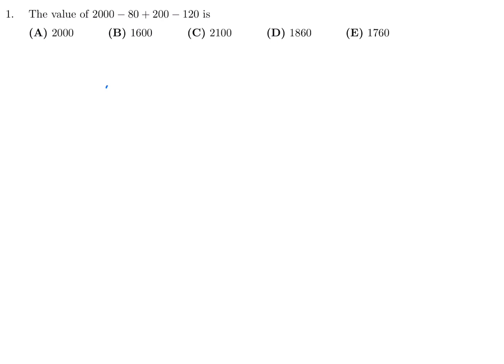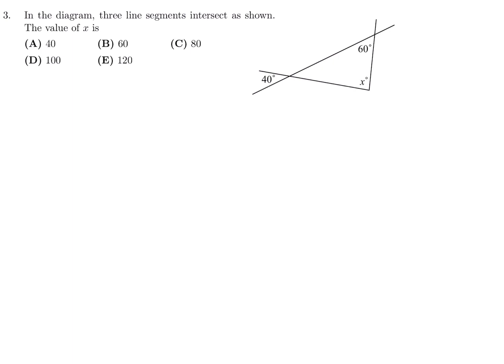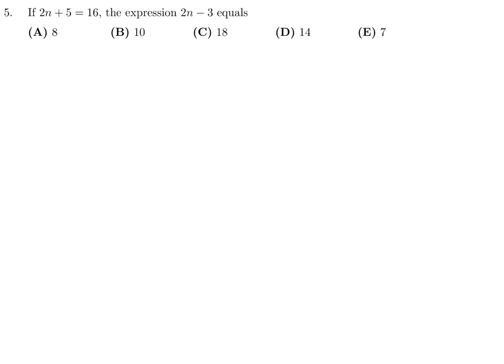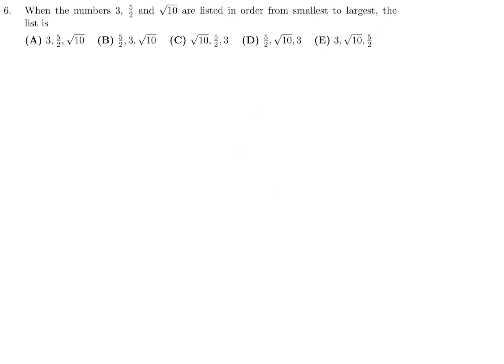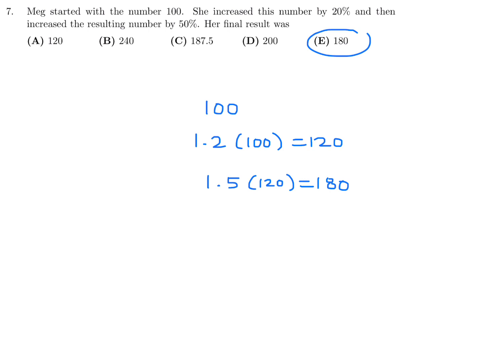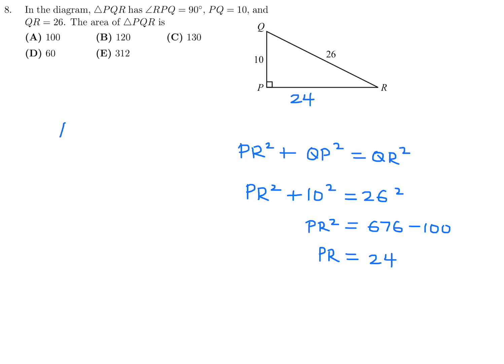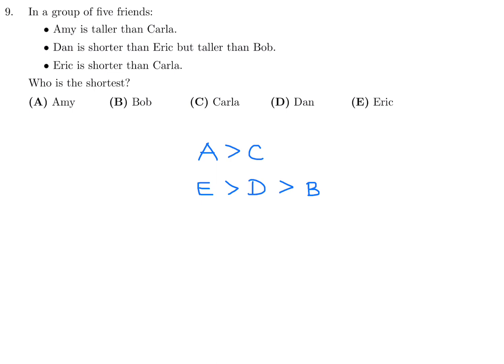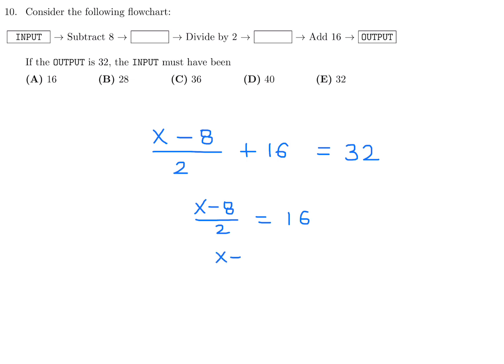2014, Grade 10, Cayley Math Contest | Questions 1-10